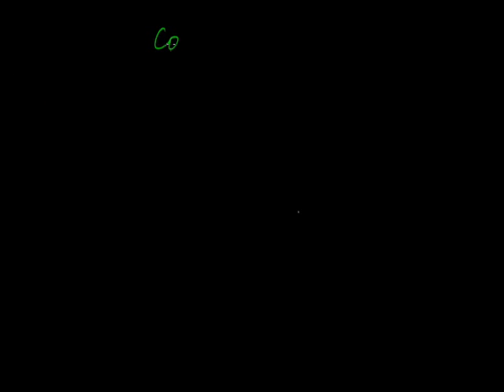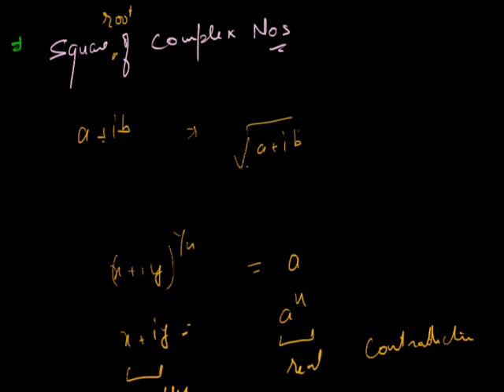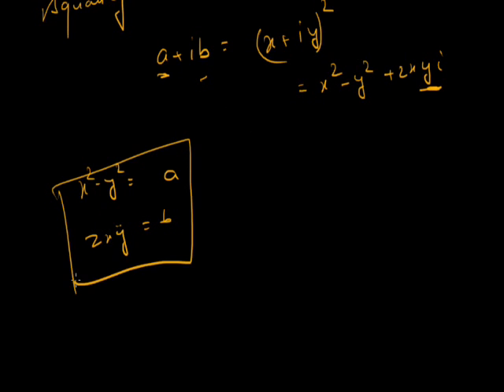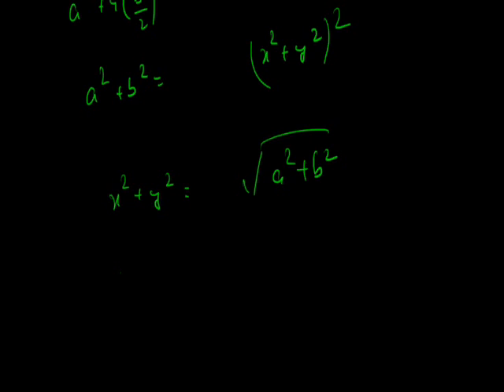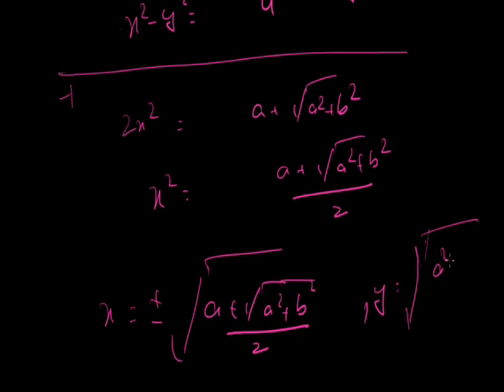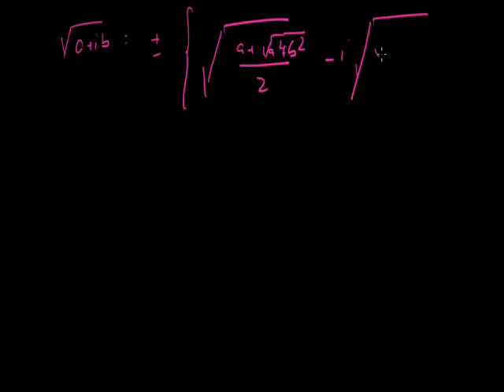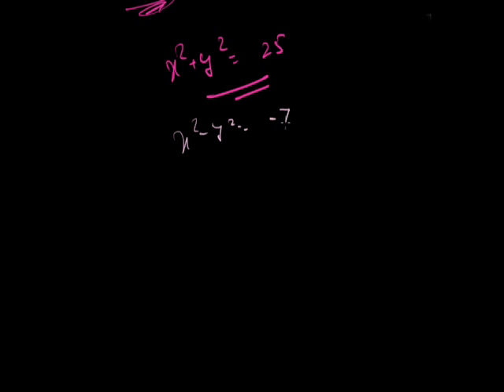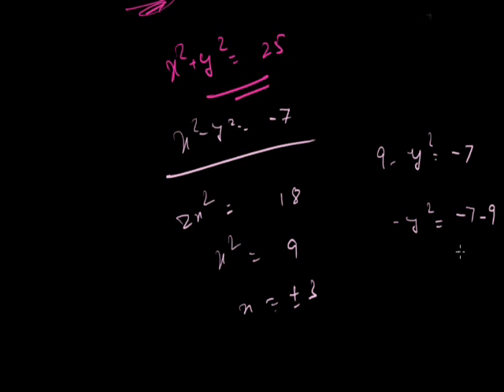Complex number 004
Problem related to iota (i) grade xi